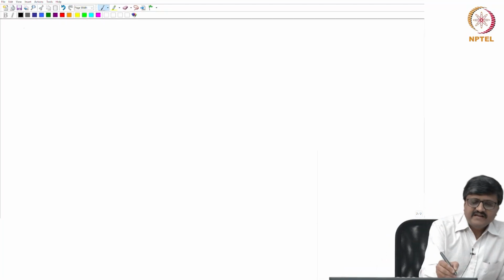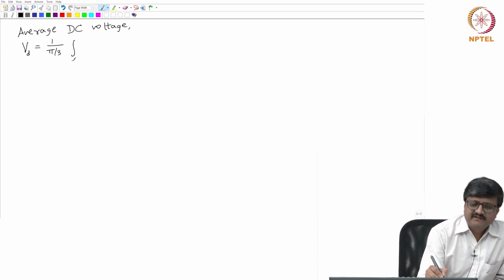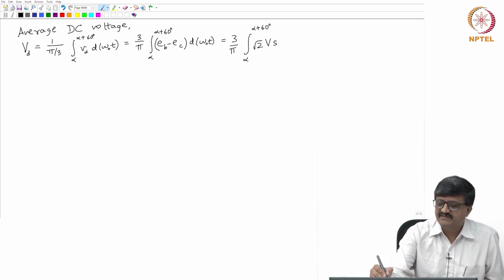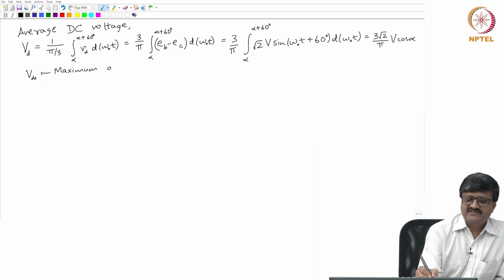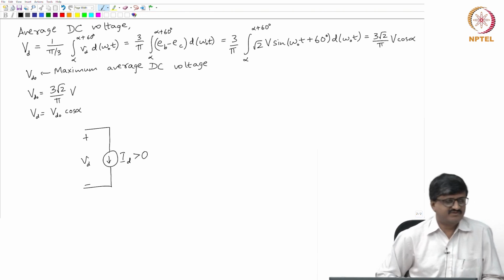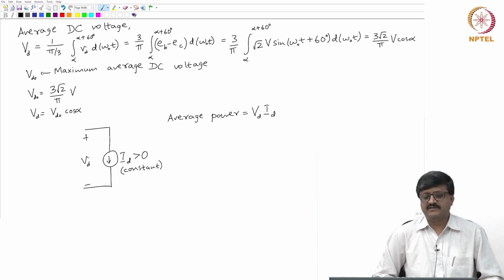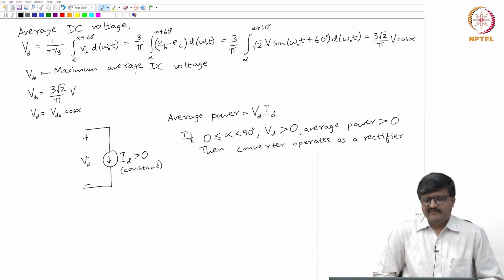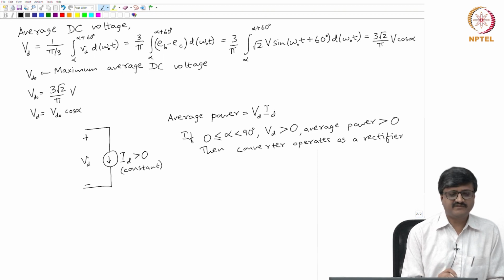Lecture 11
Analysis of 6 pulse LCC neglecting inductance: Average DC side voltage